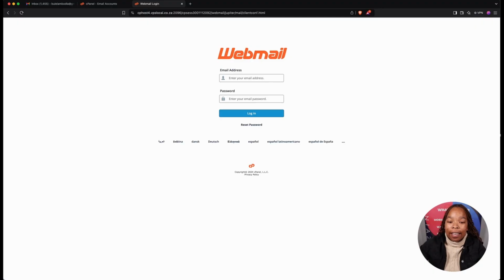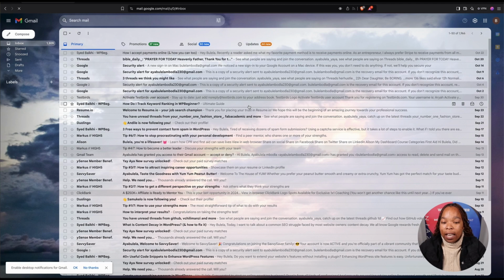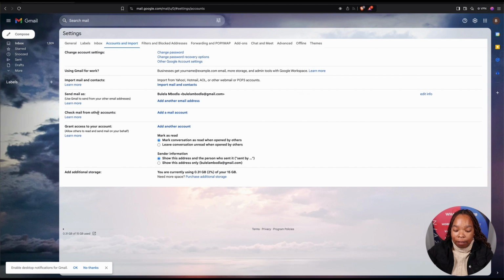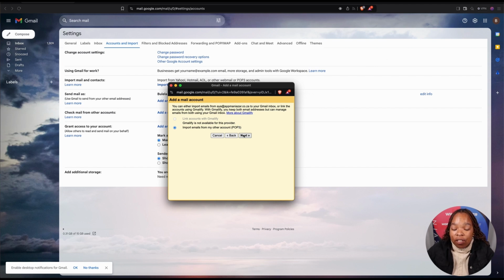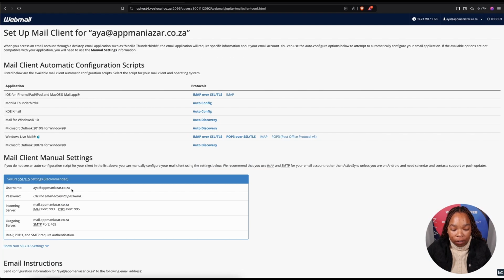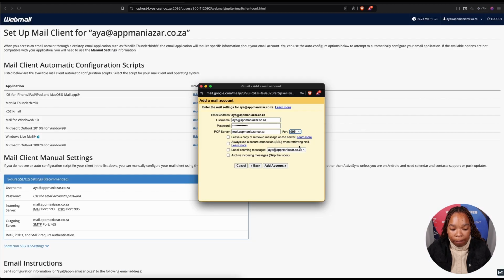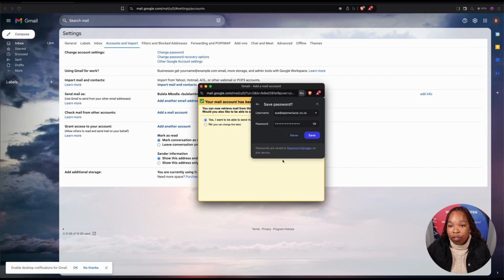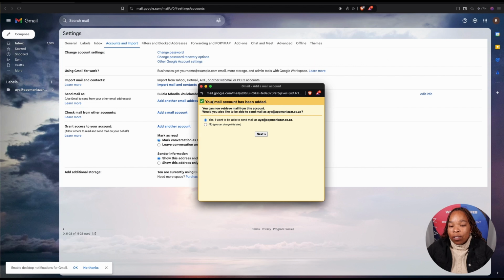How to Add Your Email Account to Gmail | Easy Step-by-Step Tutorial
In this video, we'll guide you through adding an email account to your Gmail app. Whether you're integrating a work email, school account, Domain specify email for your website. With this tutorial, you’ll learn how to easily connect multiple email accounts to your Gmail for convenient access and organization.